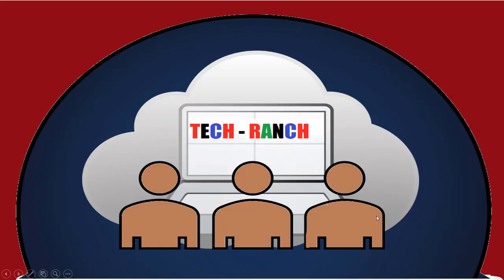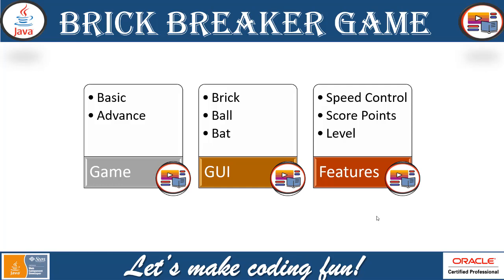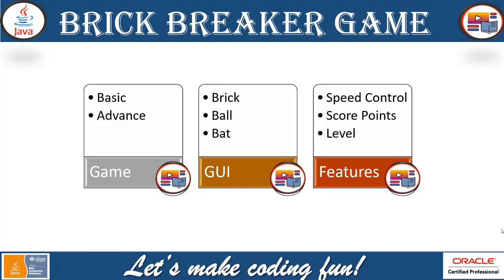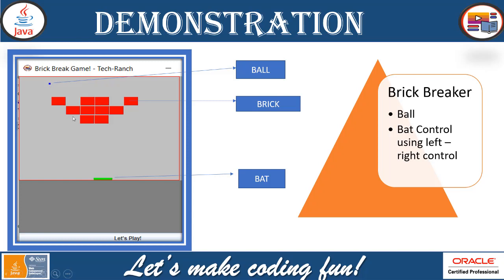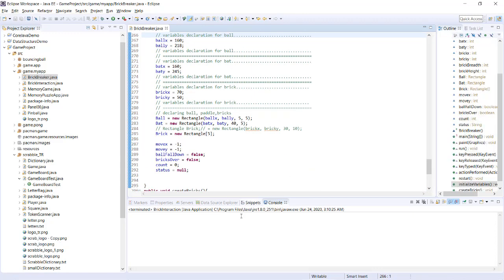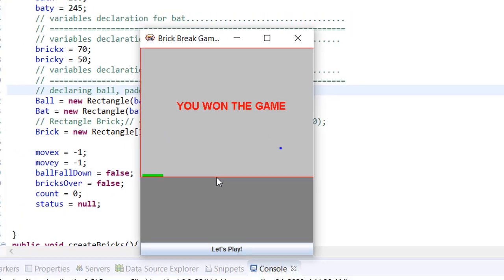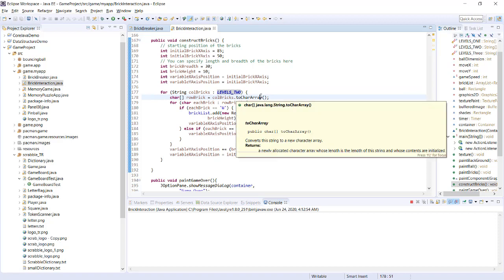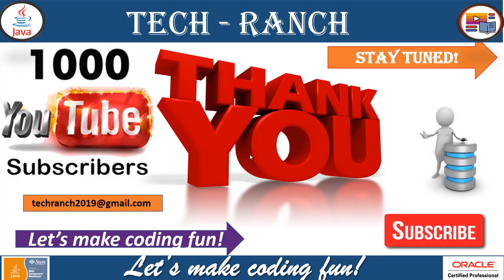Live Demonstration of Brick Breaker Game in Java Swing GUI API | Java Game Project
​ @TechRanch   Welcome to Tech-Ranch! Today we are presenting you live demonstration of Brick Breaker Game application implemented in Java Swing GUI API. For more concern, source code and questions, email to . Do like video if you love it. Please provide your precious feedback in the comment section.